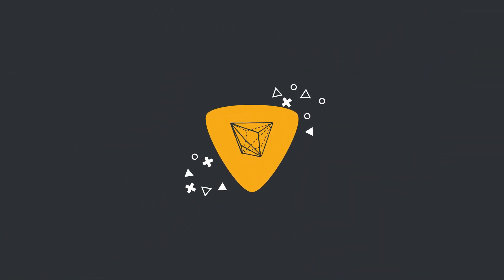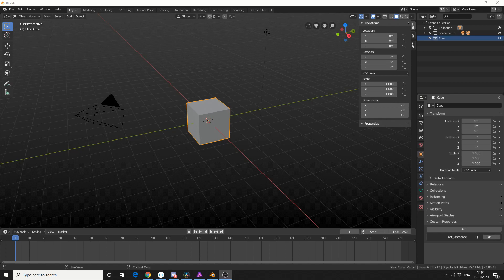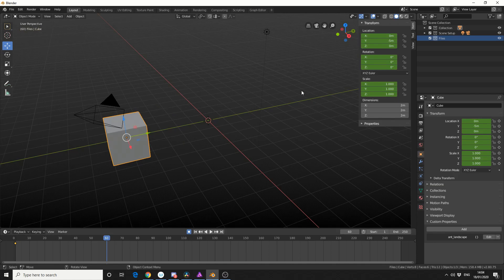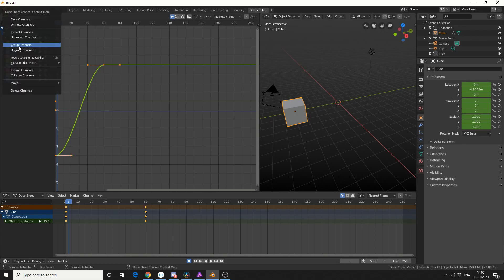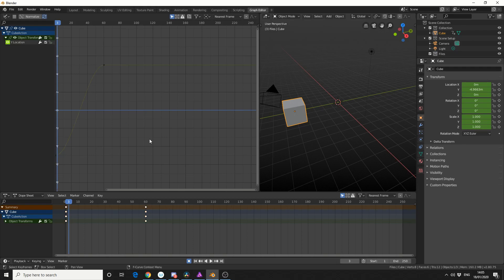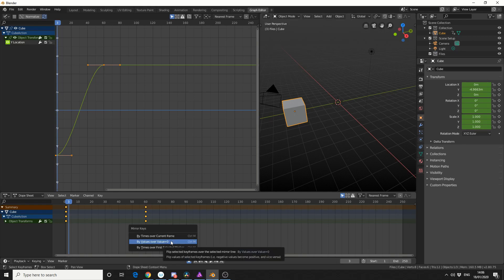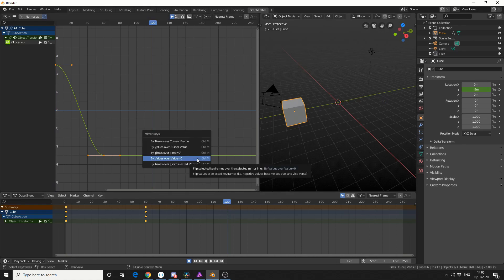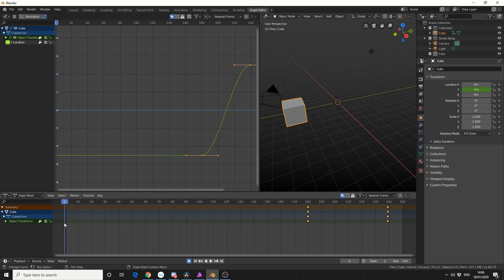Blender 2.8: Graph Editor Mirror Keyframes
I made a video earlier today called flipped keyframe but in reality you would use mirror Ctrl + M .